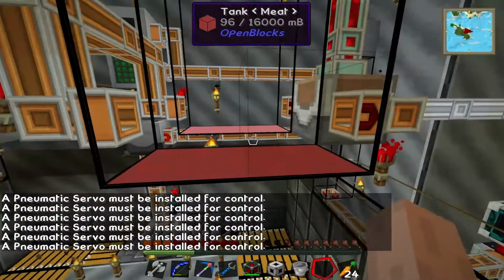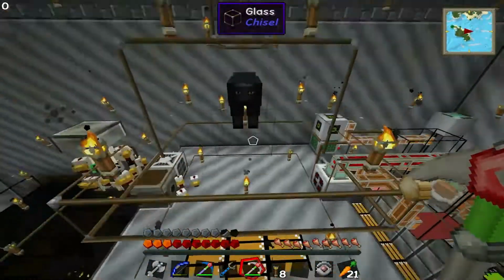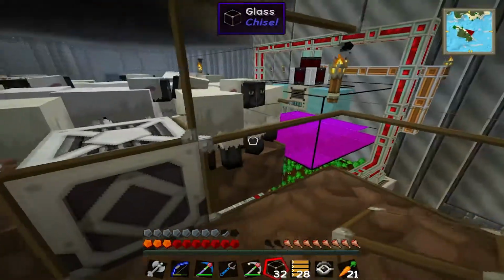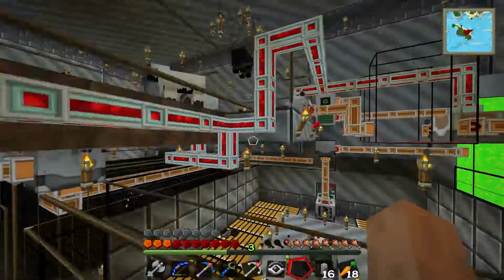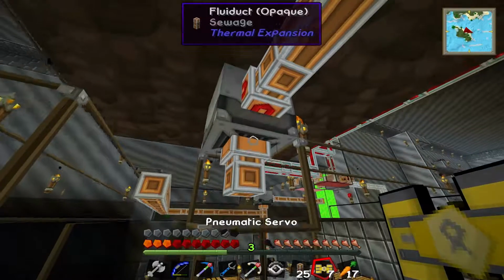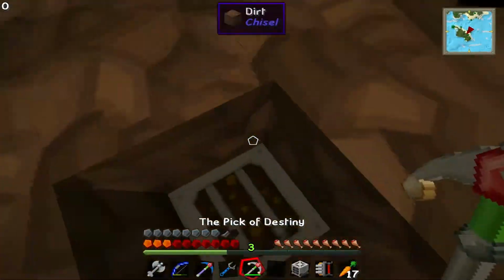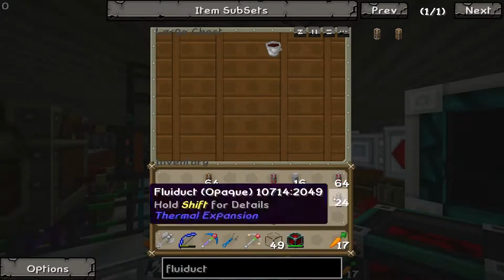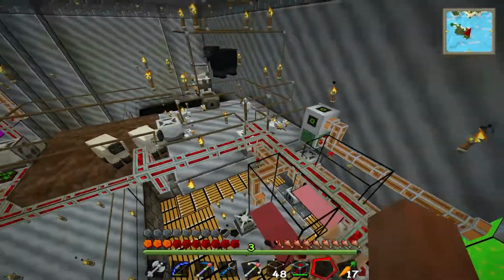Minecraft - Attack of the Sleepless Knights - Episode 30: Fixing & Reorganizing!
This is a new series featuring BassplayaKG, AdrianWannaFly, & Myself where we are playing modded Minecraft through Technic on the "Attack of the B-Team" Modpack that was recently assembled by the guys at Technic with the help of the whacky minds of the B-Team!! If you've never heard of the B-Team. well SHAME on you!! lol, I kid, but you should go check them out as well (links below).

This Modpack features A TON of mods & we have very few ideas of what we're doing/need to do lol. Attempts at progress are made, crafting is done, hilarity ensues, & we all have a good time, just like we hope you do too! :)